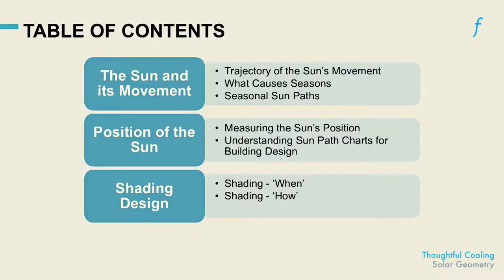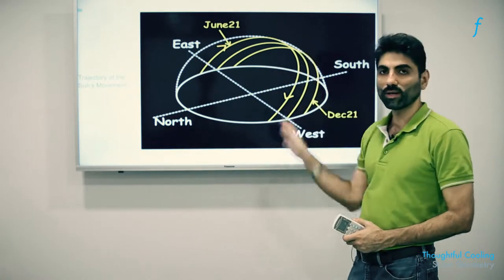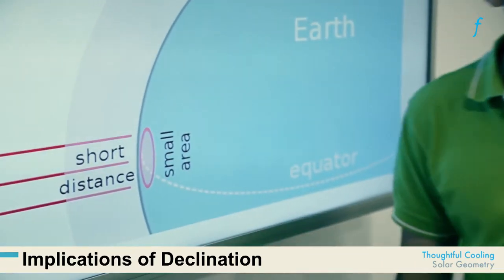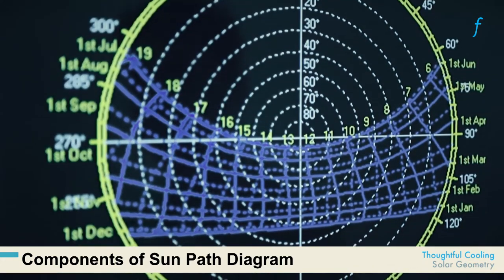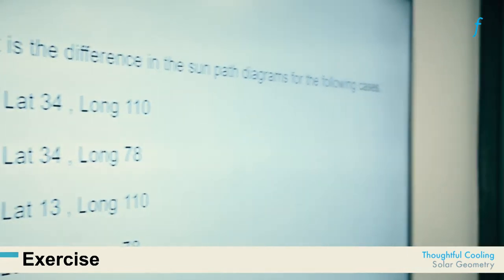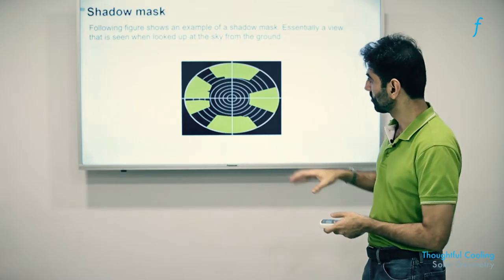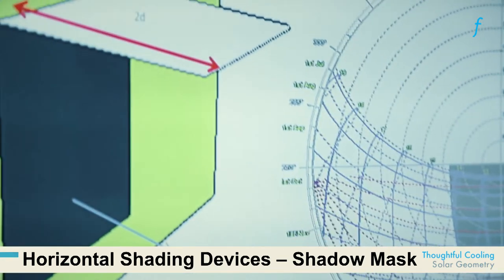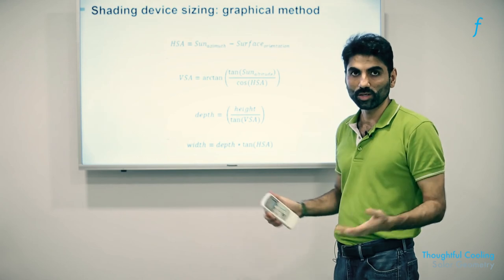Solar Geometry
The lecture is created as a part of Fairconditioning Program. The program is designed to mitigate Airconditioning needs in India to reduce energy demands from our stressed infrastructure, to improve energy access for marginalized communities and to lower carbon emissions to combat climate change. The program is a grant-funded program co-created by an Indian Social Enterprise (cbalance.in) and a Swiss Non-Profit Organization (noe21.org)  sectors. Currently, the program is funded by the Shakti Sustainable Energy Foundation.

In this video, you will learn about the concept of solar geometry, shadow marks. shading devices to motivate students in order to design buildings thoughtfully.